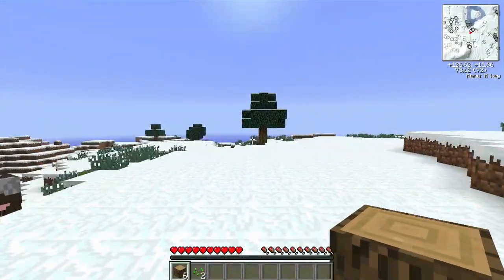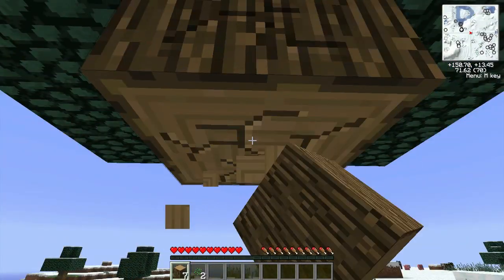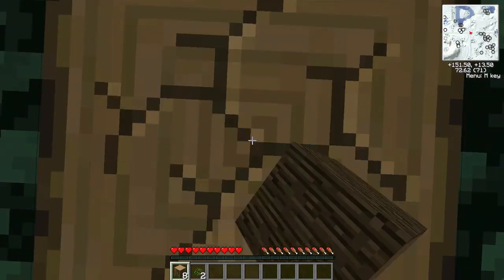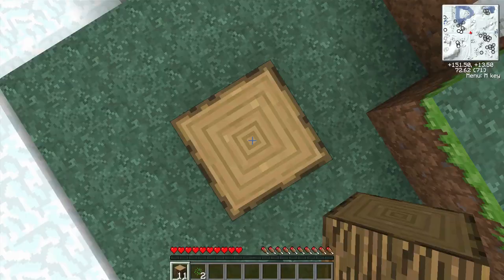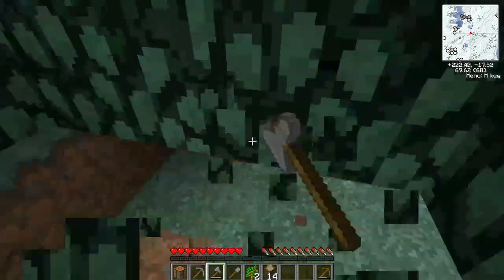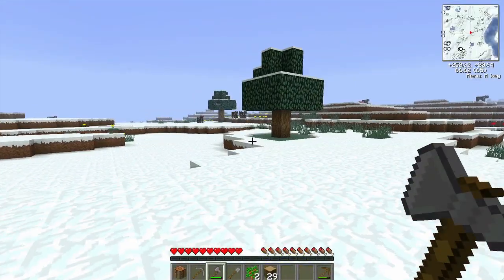Minecraft | AwesomeCraft Ep.1 |w/5Grams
Please leave A Like For This New Series.